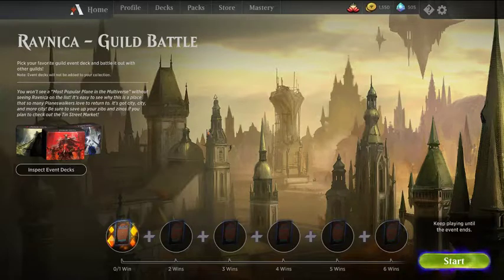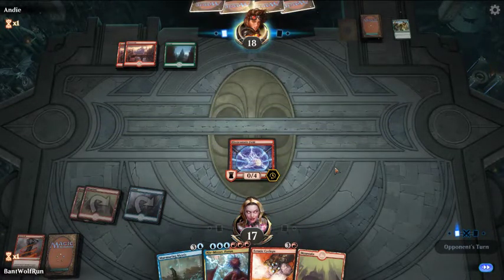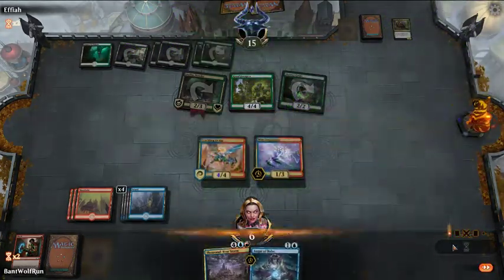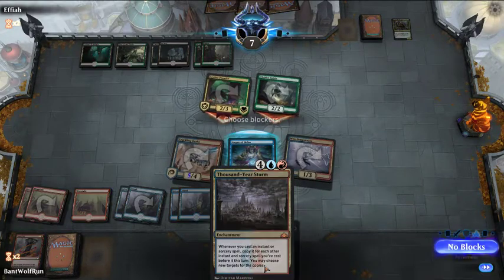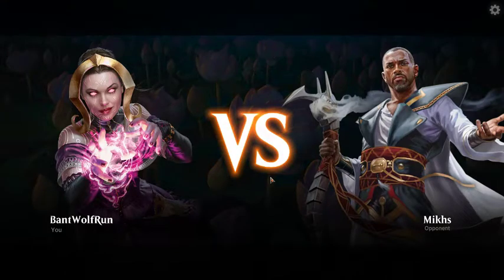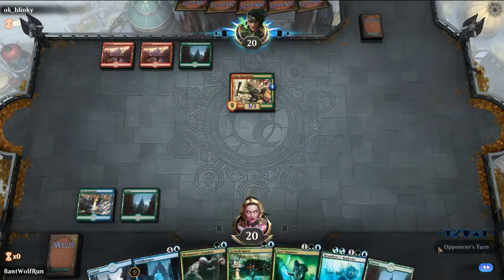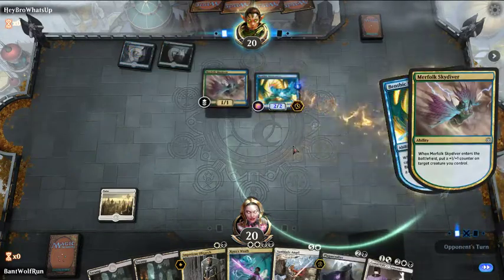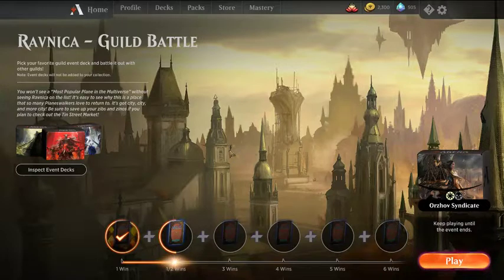Ravnica - Guild Battle Event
Playing some of the weekend event on Arena trying to score that unhinged Forest. Free pack code redeemed in the video is BINGOIVMYTHICCHAMP.

Trying out the live stream VOD export from Twitch + new mic setup so let me know your thoughts. Likely need to play around a bit more with the settings.